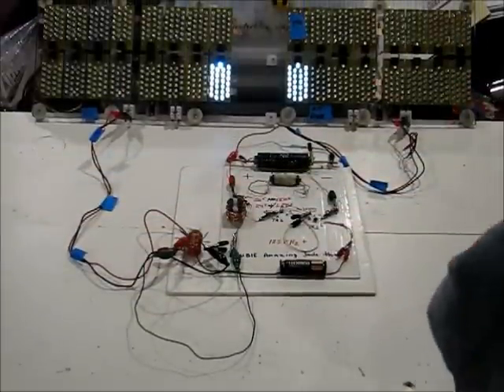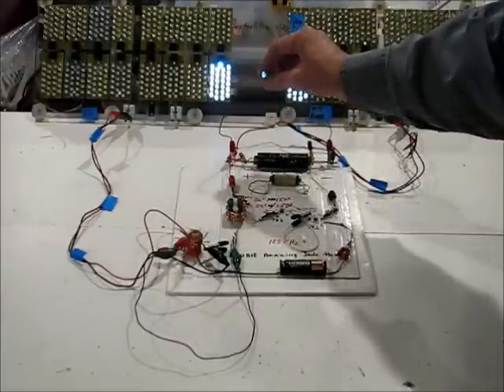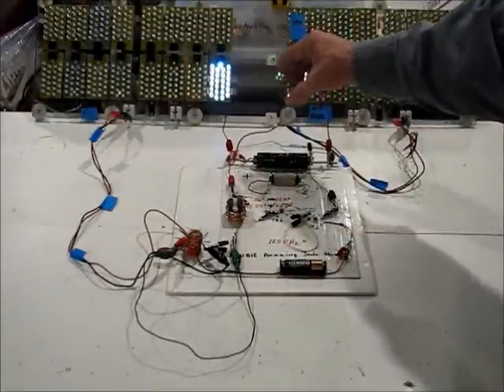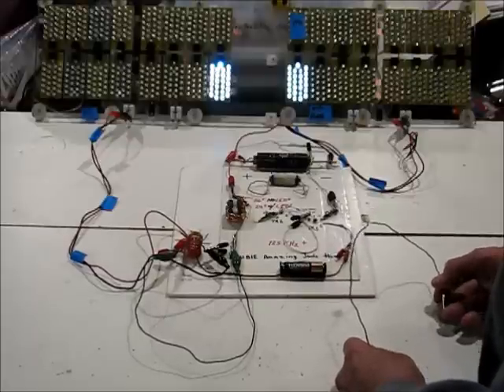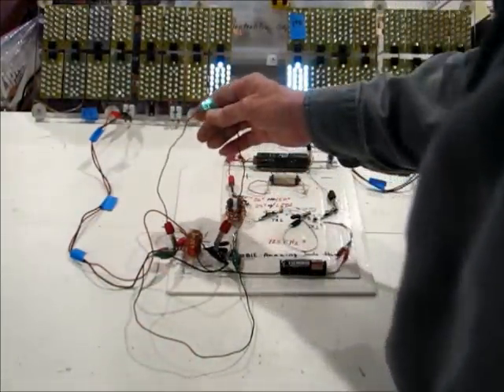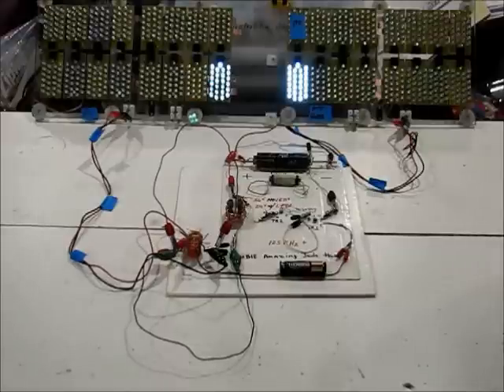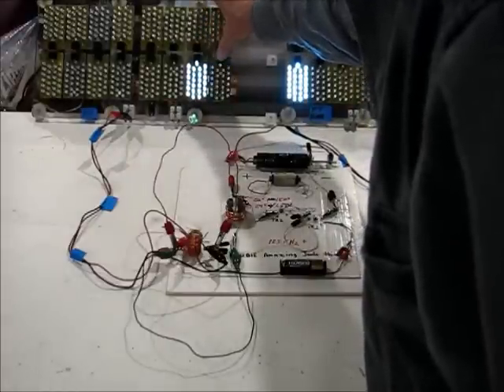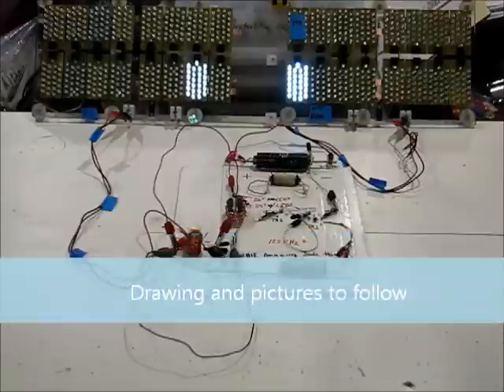AC Double Amazing Joule Thief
How to get AC power from a bifilar wound toroid.